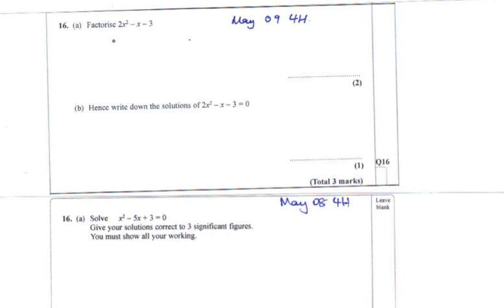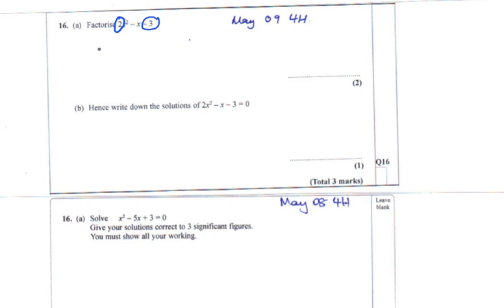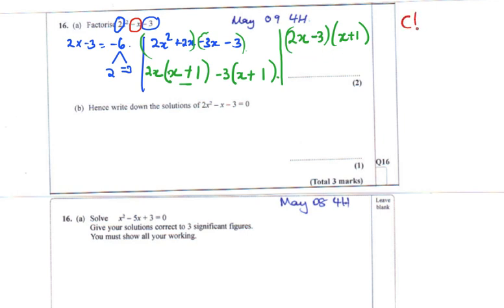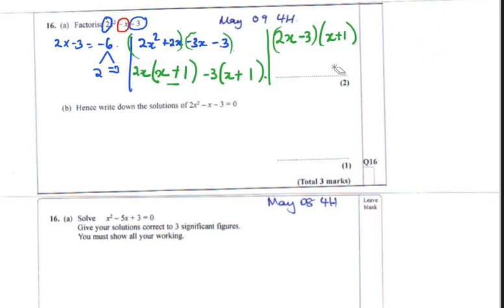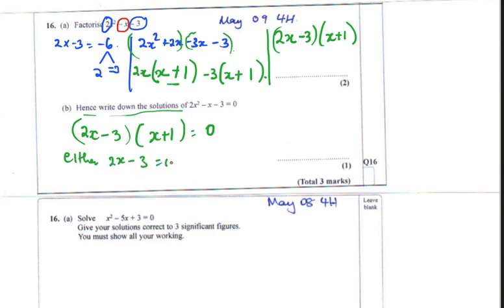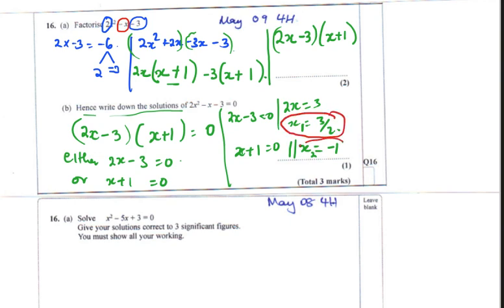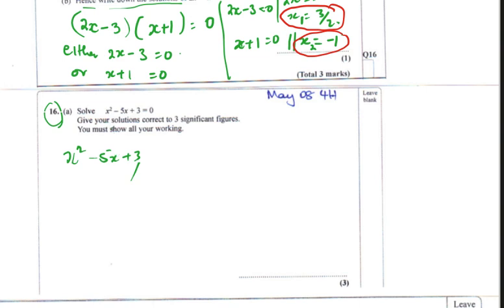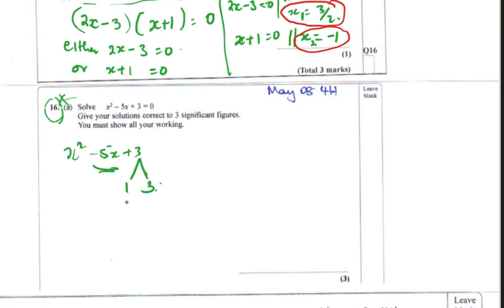IGCSE quadratic equation part 4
explanations are in English and questions are from past papers of IGCSE